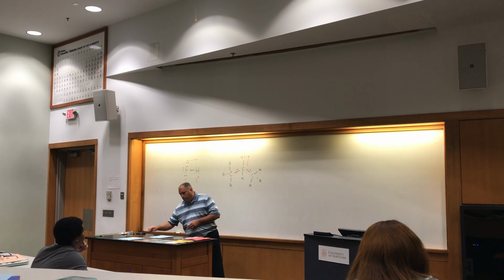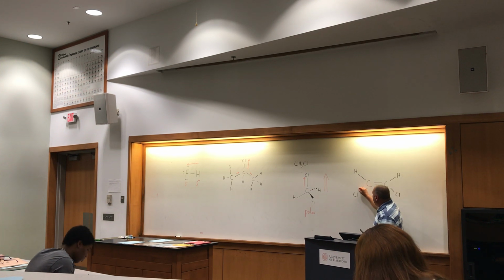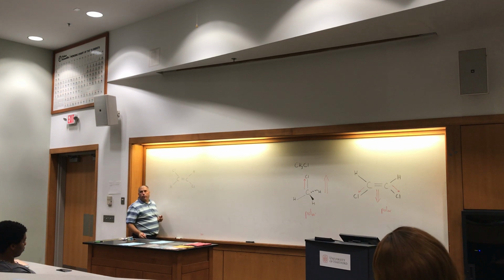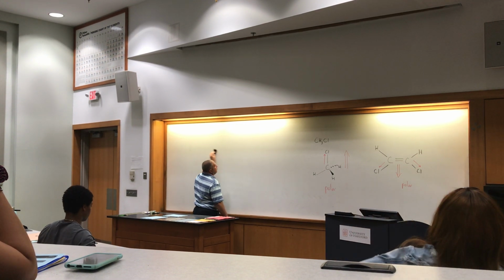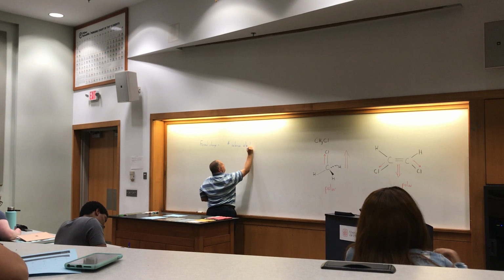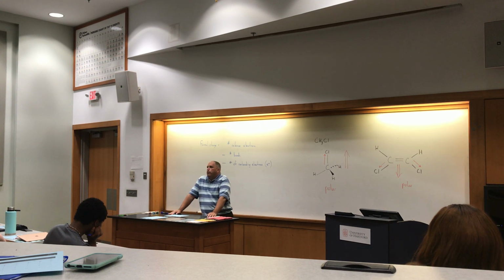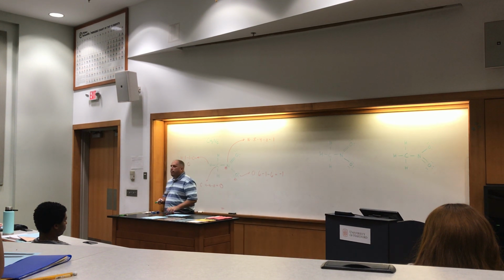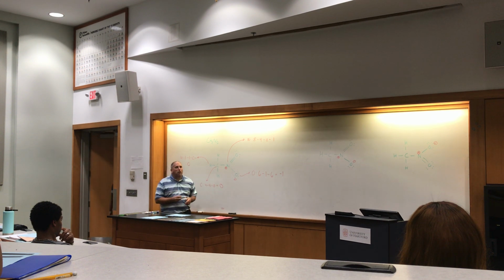9/22 organic chemistry